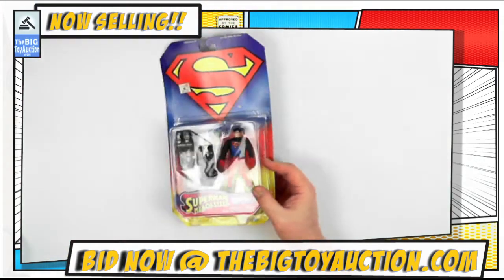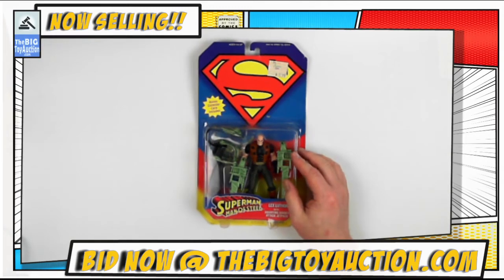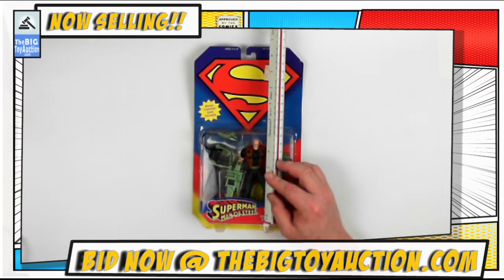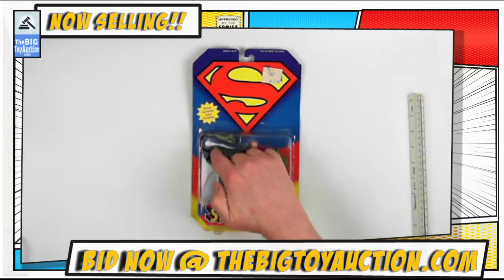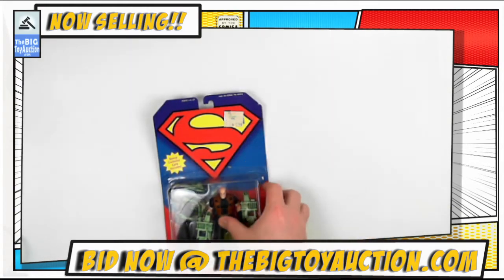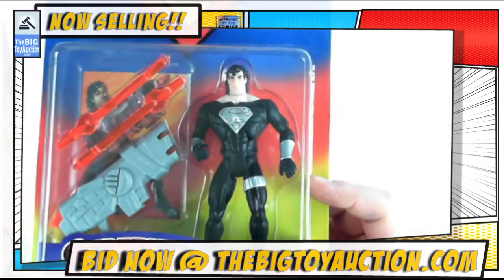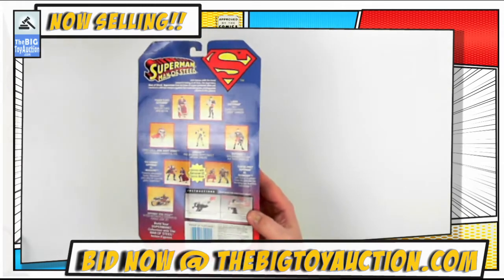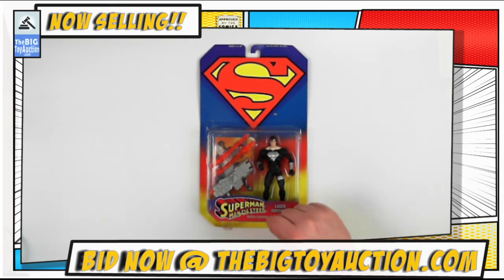Vintage Superman: Man of Steel Kenner Action Figures - TheBigToyAuction.com LIVE AUCTION Preview!